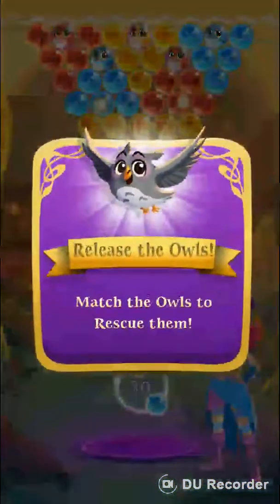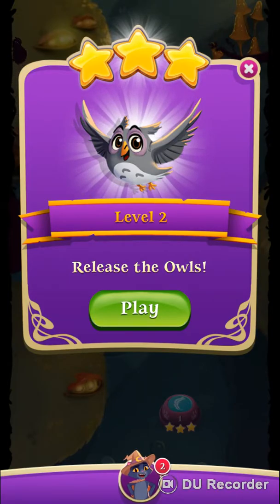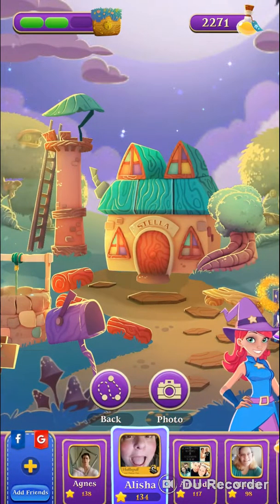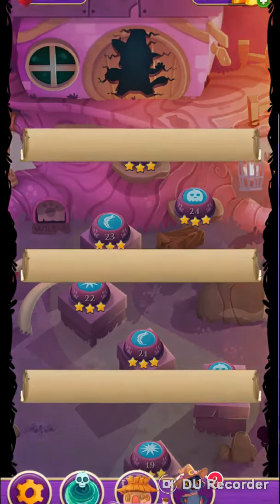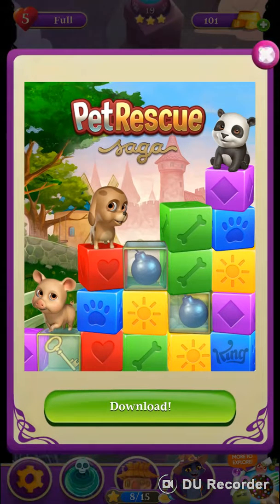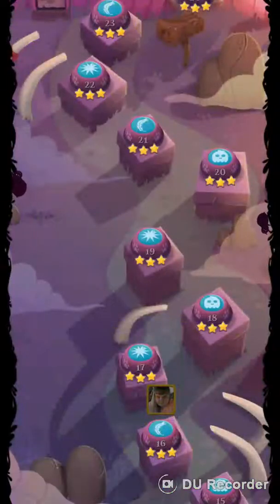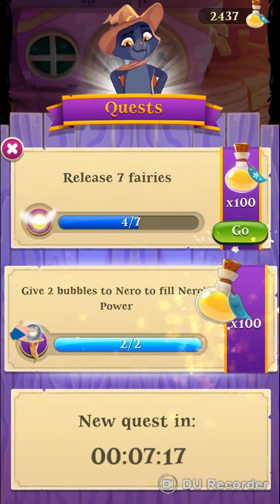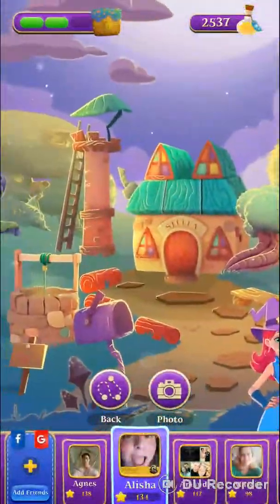Izplay - Bubble Witch Saga 3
Hey guys! So here I am playing Bubble Witch Saga 3, something simple for now to get the ball rolling. Hope you all like this, please let me know other games in the comments below.